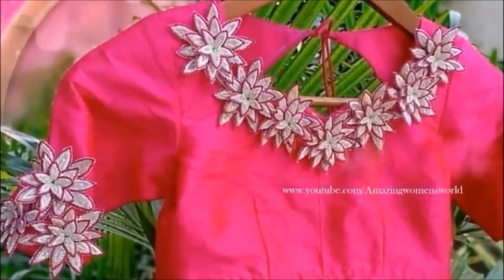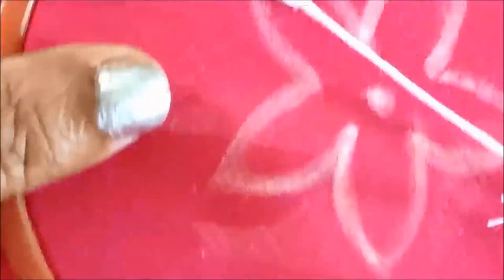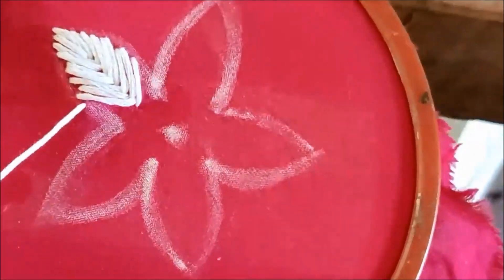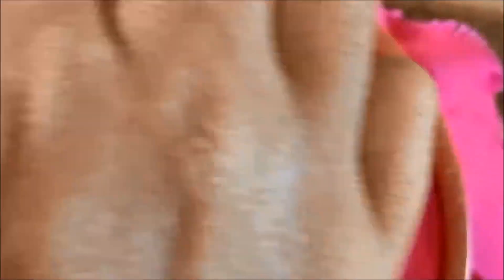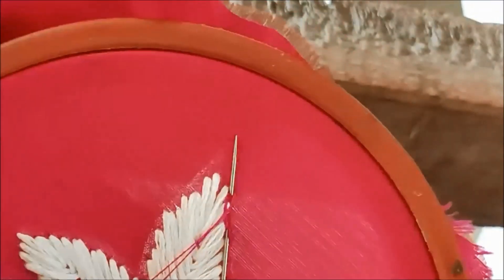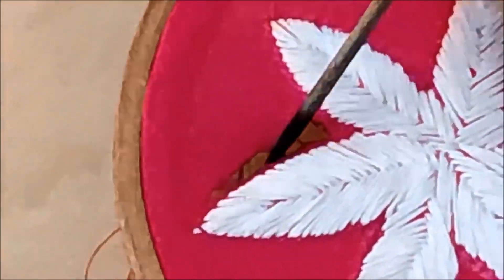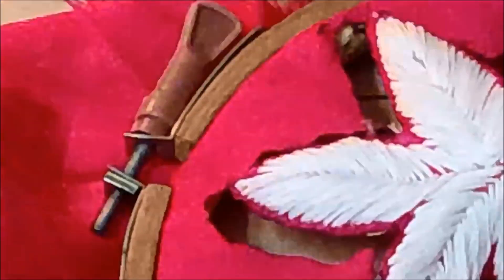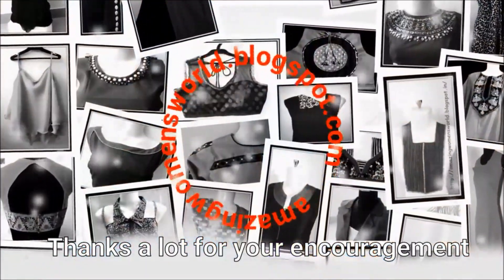ఈచిన్నTrick తేలిస్తే అందమైన 3D Flower Neckline ని చాలా Easy గా మీరు తాయారు చేయొచ్చు |Stylish Trends